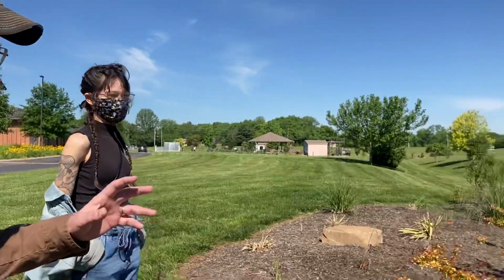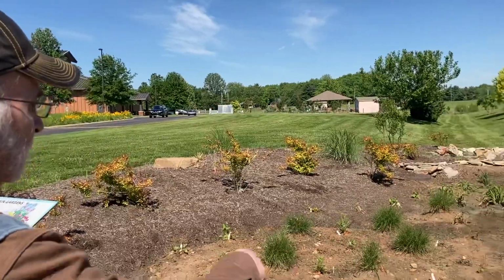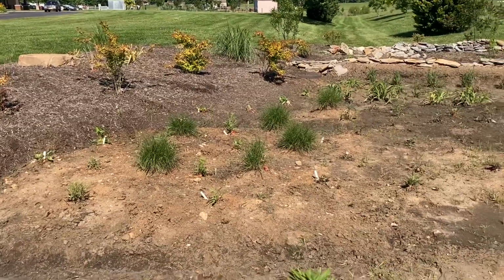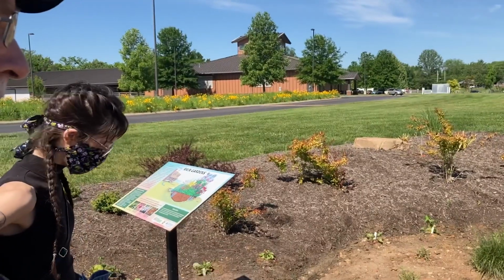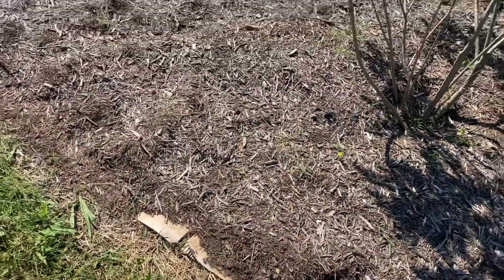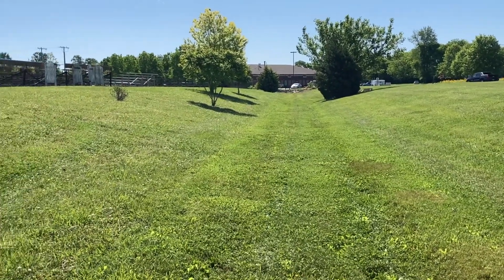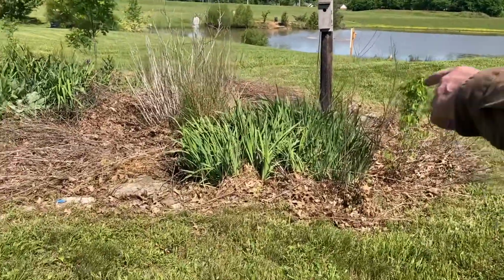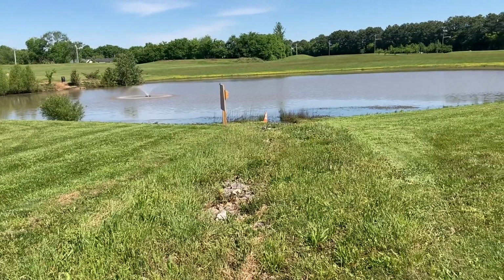SRWA Vlog 2: Rain gardens with Dr. Warren Anderson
Dr. Anderson talks about rain gardens constructed by master gardeners at Lane Agri-Park In Murfreesboro.